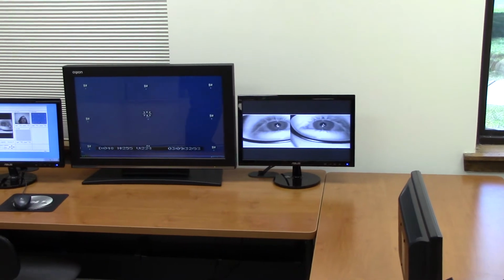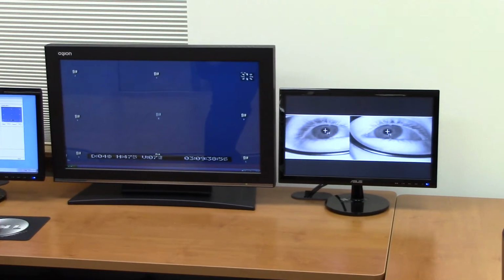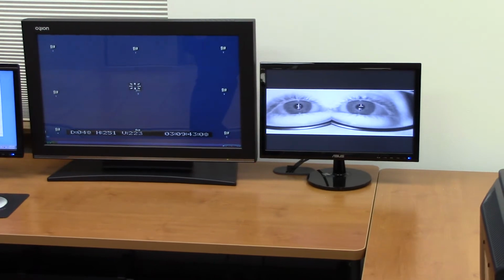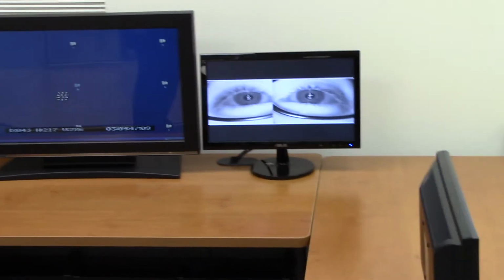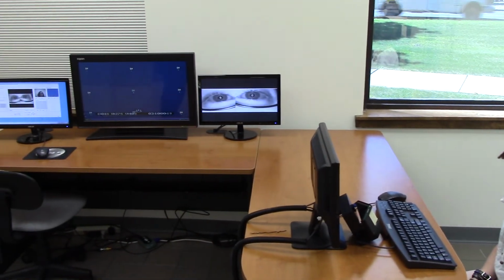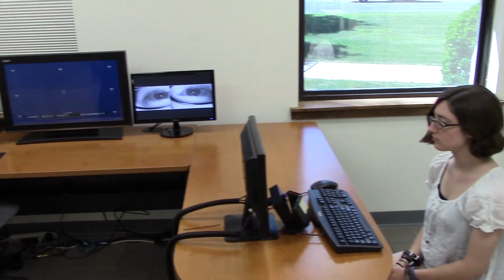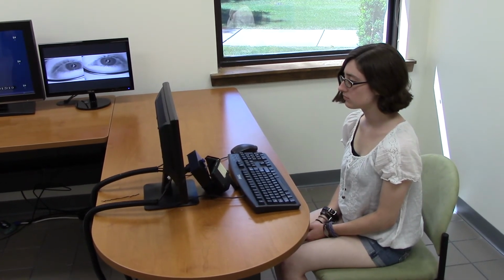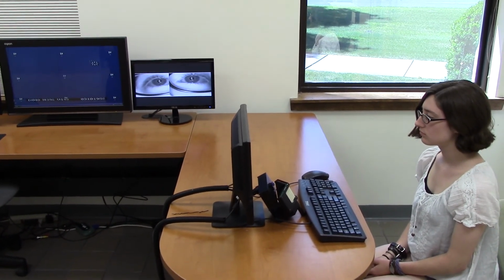Automatic Eye Finder and Tracking System